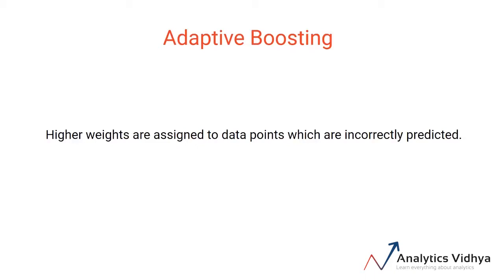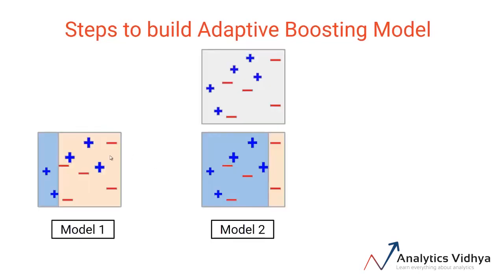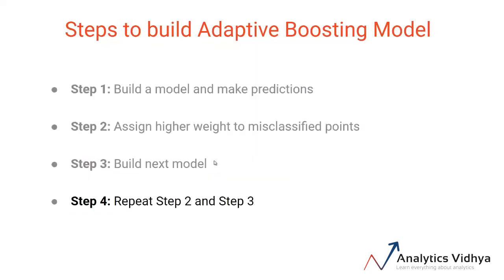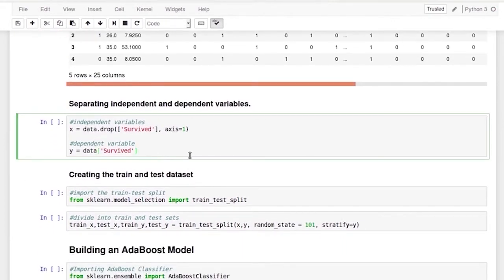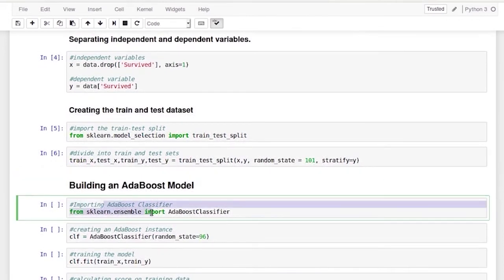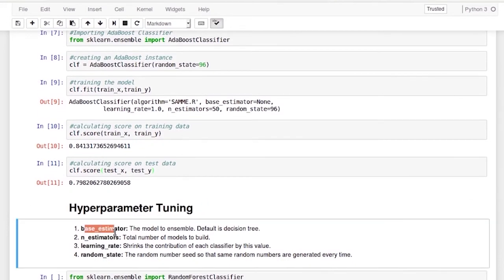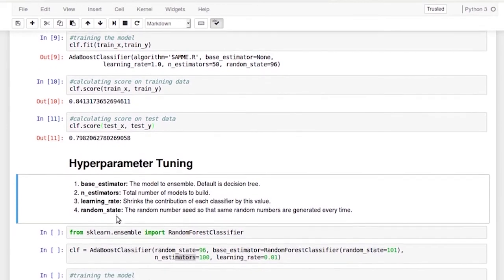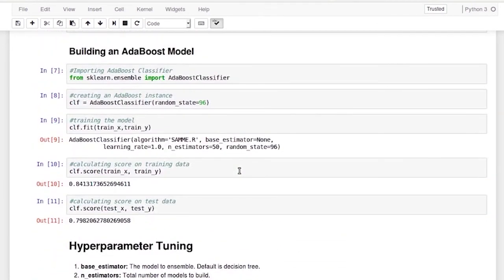Machine Learning Algorithm | AdaBoost Adaptive Boosting